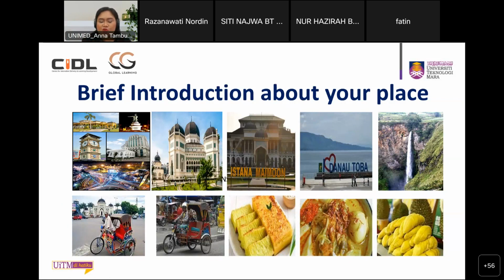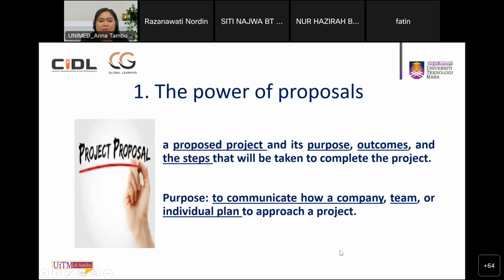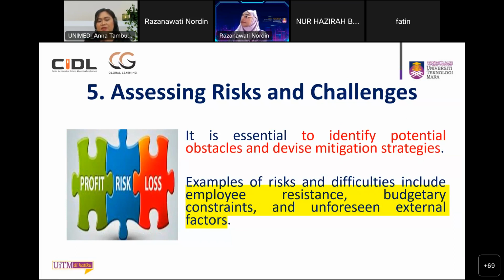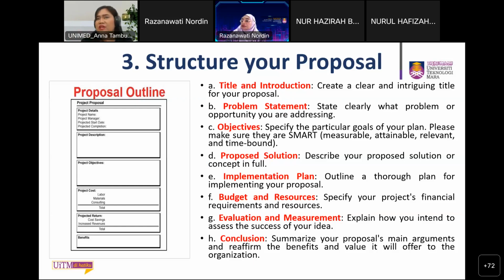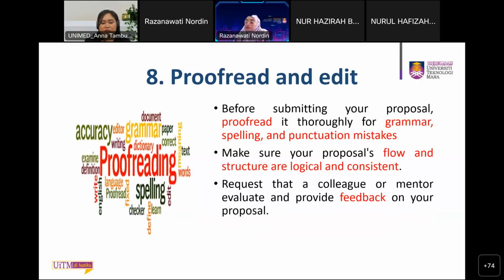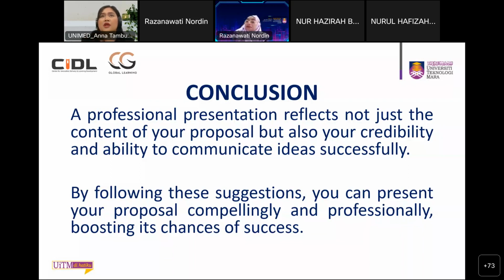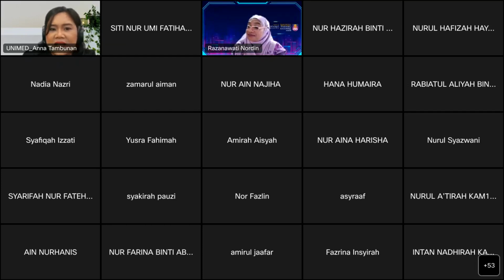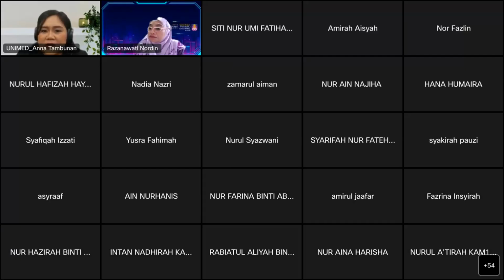HOW TO WRITE AN EFFECTIVE PROPOSAL AT WORKPLACE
Collaborative Teaching _ELC270